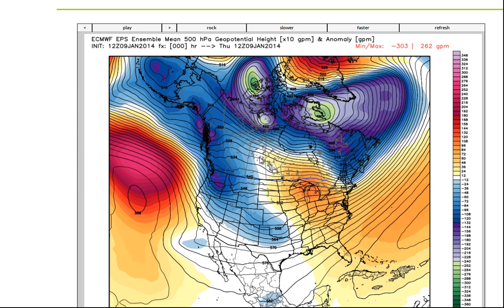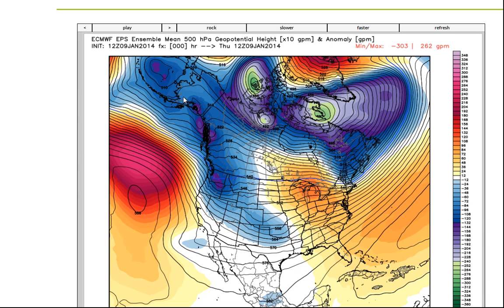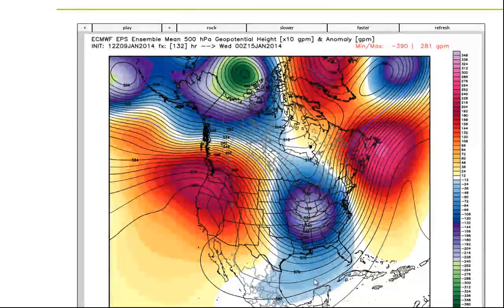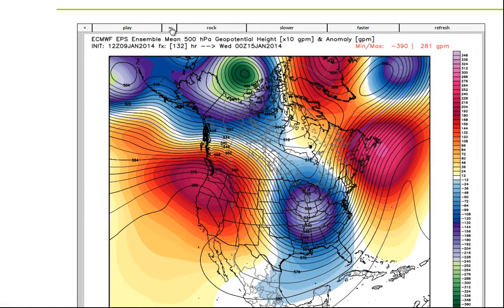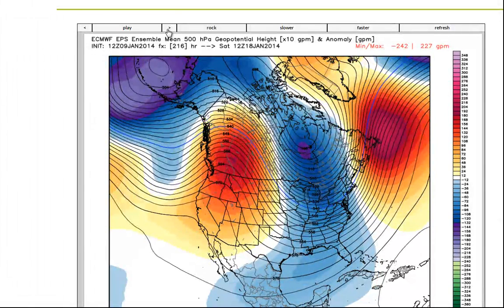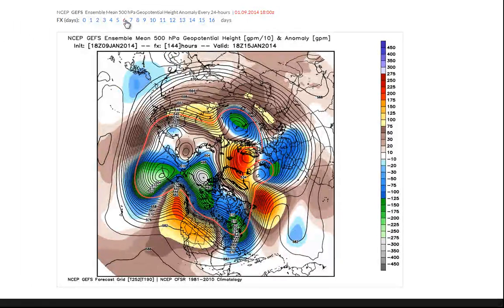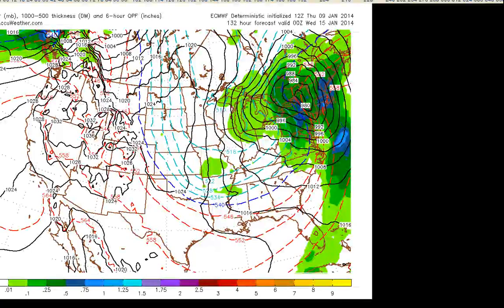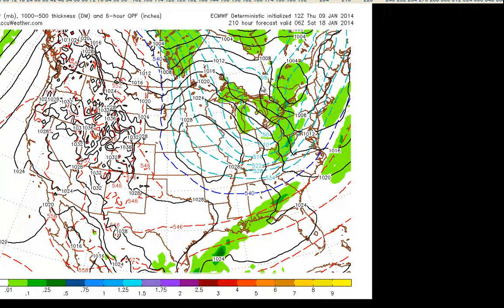January 9th Weather Discussion